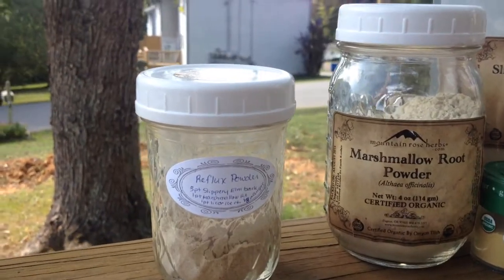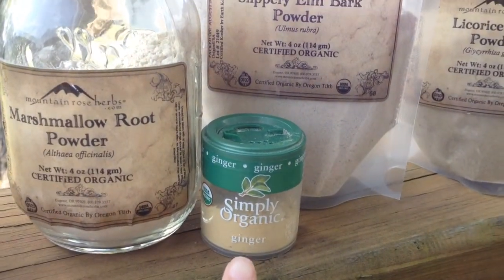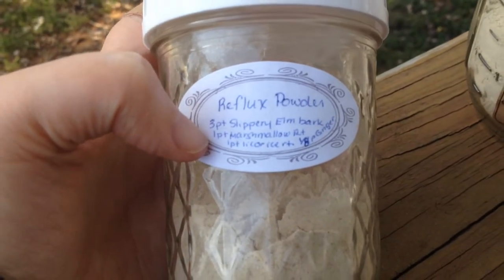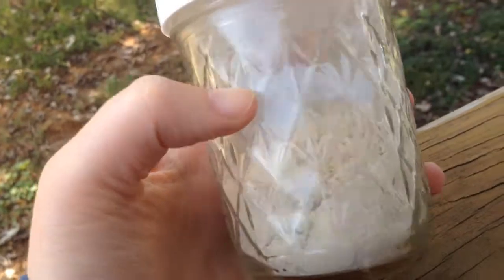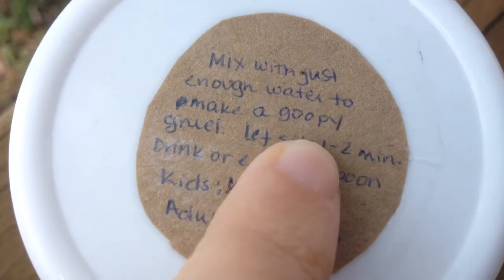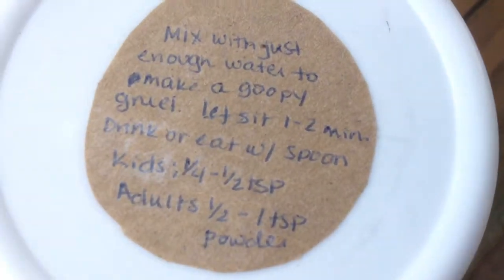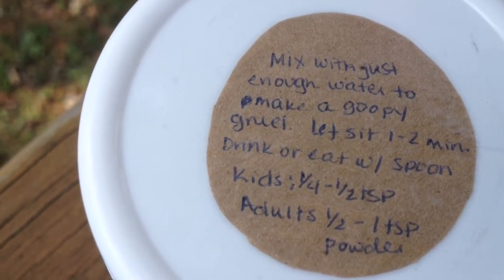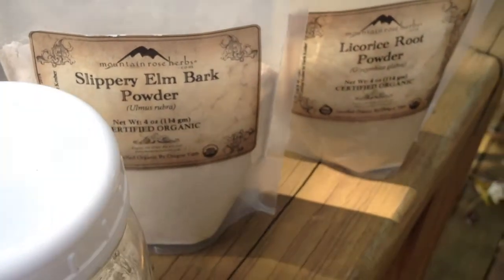Herbal Reflux Powder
This has been super helpful with Samuel's reflux, so I thought I would share. :)